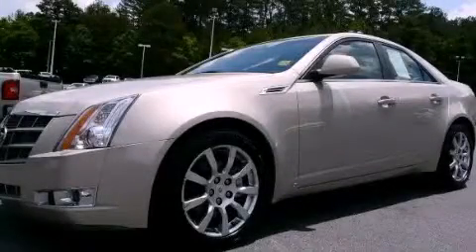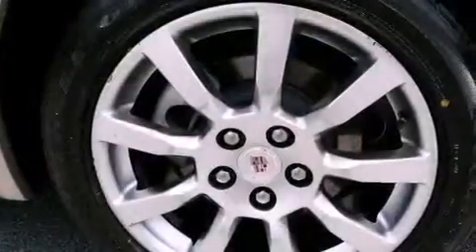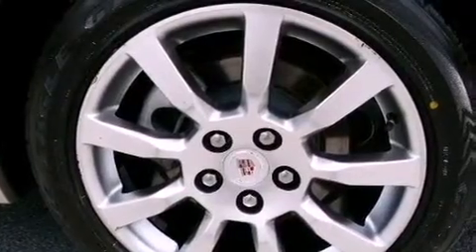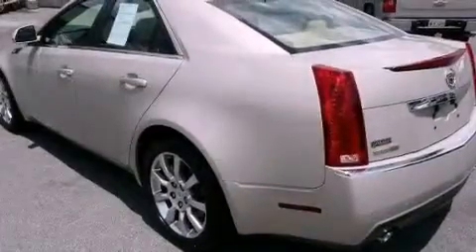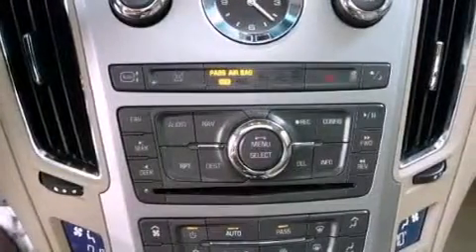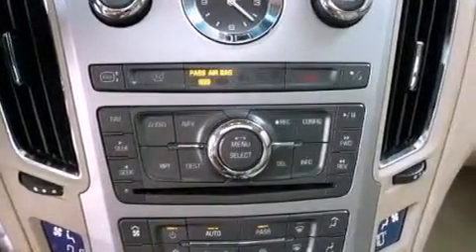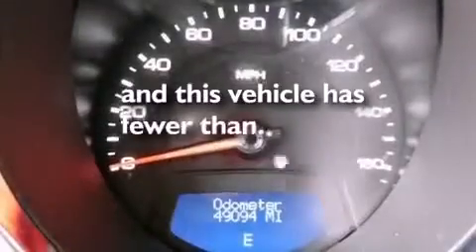2008 Cadillac CTS Rome GA 30161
Year : 2008
 Make : Cadillac
 Model : CTS
 Engine : Gas V6 3.6L/220
 Trans . : Automatic
 Exterior : Gold Mist
 Miles : 48,089
 Interior : Cashmere
 RIVERSIDE CHE-OLD-CAD

 http://
 100 HWY 411 EAST
 Rome , GA 30161
 Preowned 2008 Cadillac CTS Rome GA